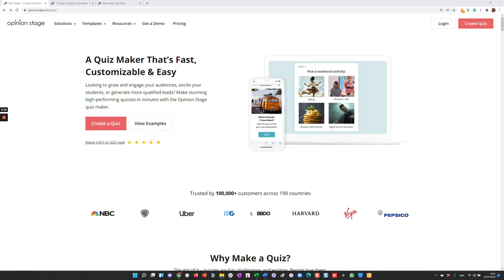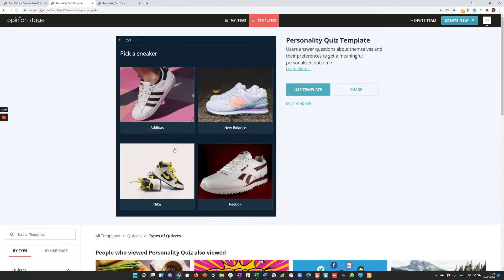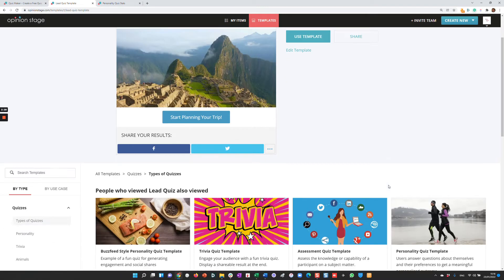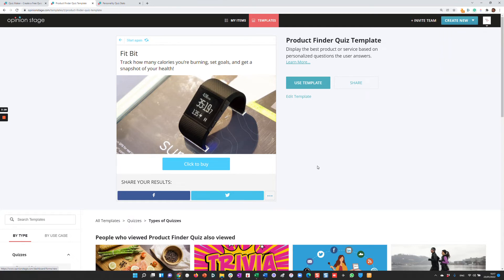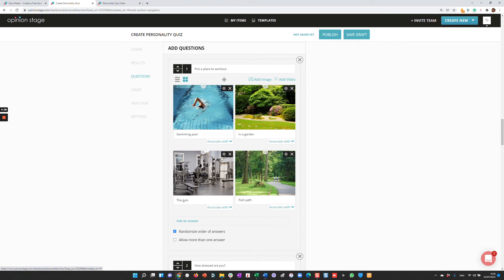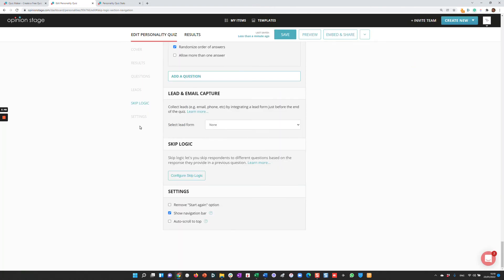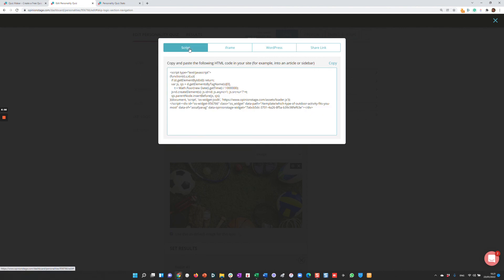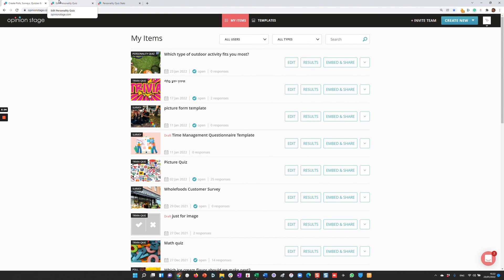Create an Interactive Quiz (No Code & Fast)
In this video, we'll show you how you can create an engaging quiz using the Opinion Stage quiz maker. We'll first start with the different types of quizzes you can create, then we'll move on to creating the quiz, and finally, sharing it with your audience.

Quizzes are one of the most popular types of content online. You can use quizzes to engage your audience, drive traffic to your site, boost sales, collect leads, educate people about your brand, and more.

📝 How to Create an Online Quiz With Opinion Stage:

1) Go to Opinion Stage's template library and choose a template. Click 'Edit Template' to copy the template to your items. If you want to create a quiz from scratch, you can do so by going to your dashboard and clicking 'Create New' in the top right-hand corner.

3) Edit the template or create your quiz. Add in your questions and images. You can customize your quiz by choosing from different color themes and fonts to match your quiz's topic. To change everything you can upload your own custom CSS. If you want to personalize your quiz, you can add skip logic and answer piping. To collect leads, add a lead form or choose from an existing one.

4) Click 'Publish' to publish your quiz.

5) Click on the 'Share' button and choose from the different sharing options.

⌚ TIMESTAMPS

00:00 Introduction
00:36 Quiz Types Overview
03:20 Creating a Quiz
05:23 Quiz Features Overview
06:45 Sharing Your Quiz
07:18 Analytics Dashboard Overview
07:48 Conclusion